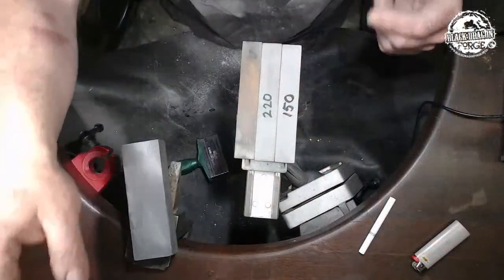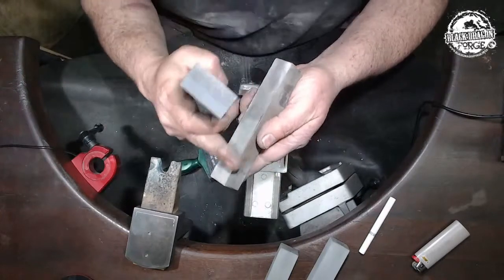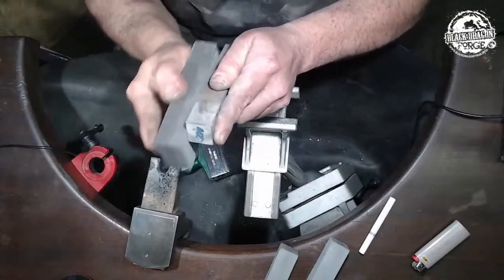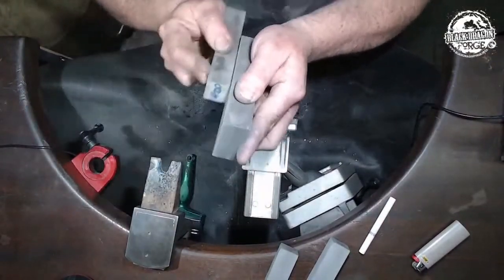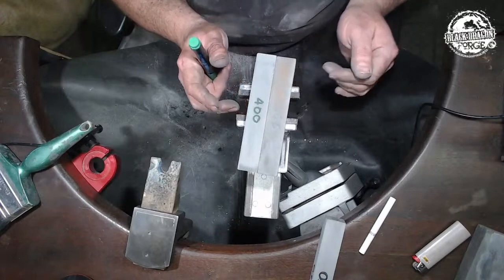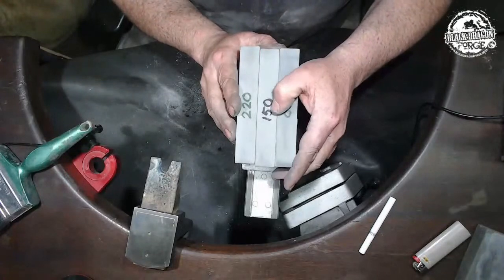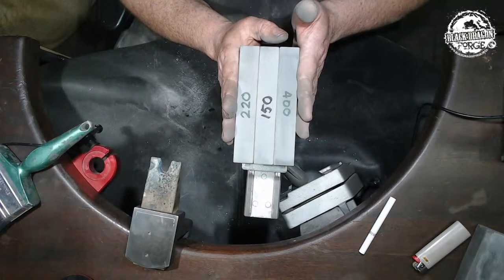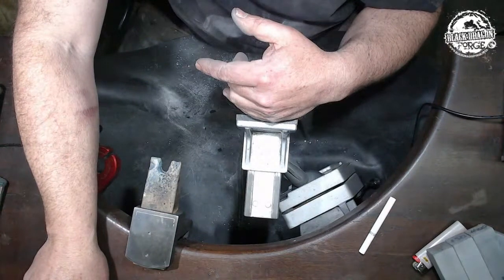Honing stone maintenance